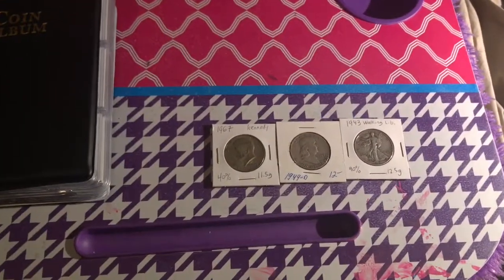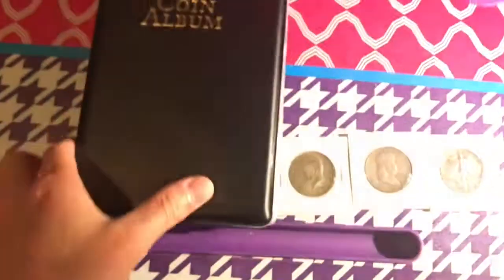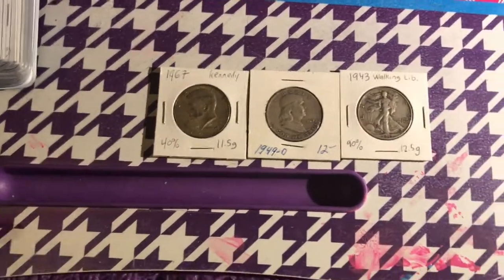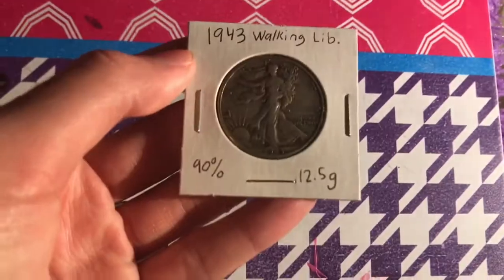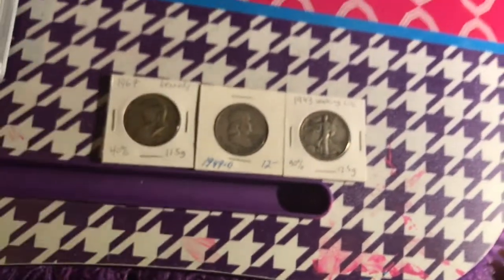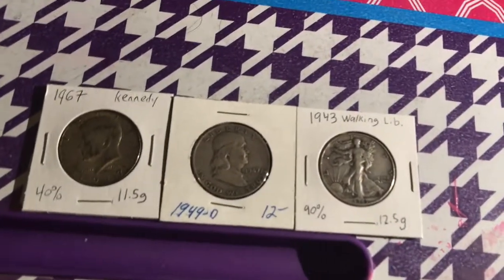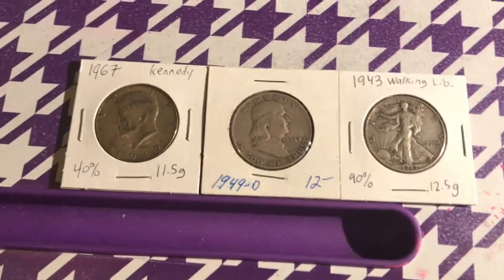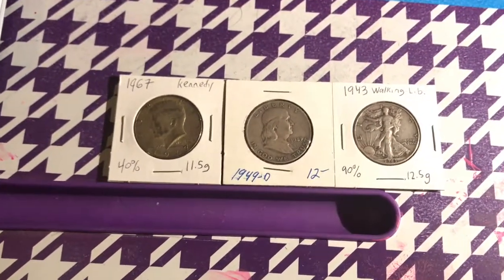Guide to collecting part 2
Second part, hope you enjoy! I didn't mention it in the video, but garage sales are also a good way for finding coins!